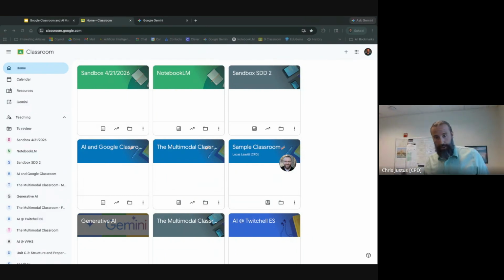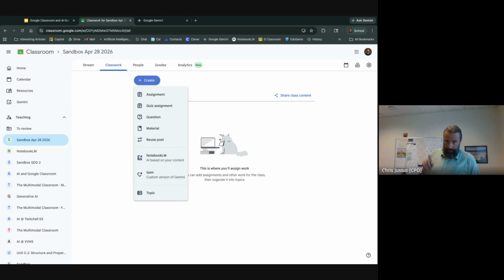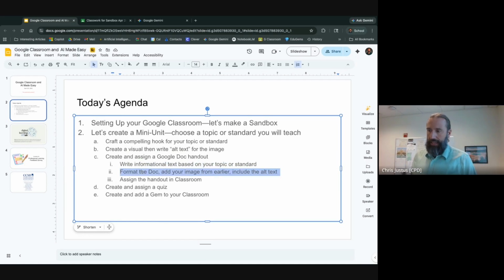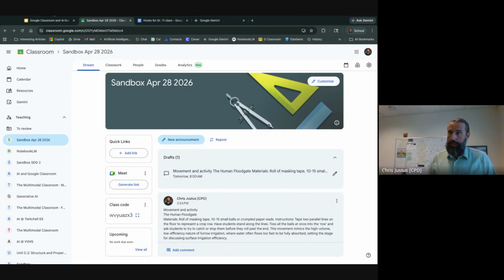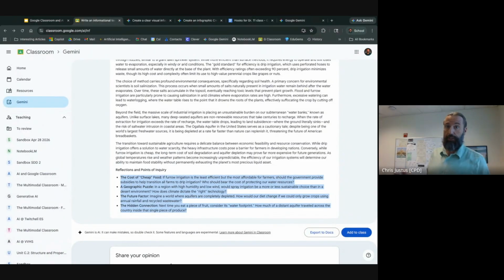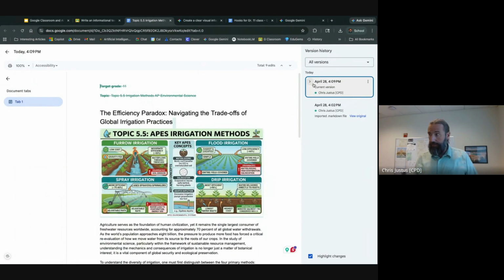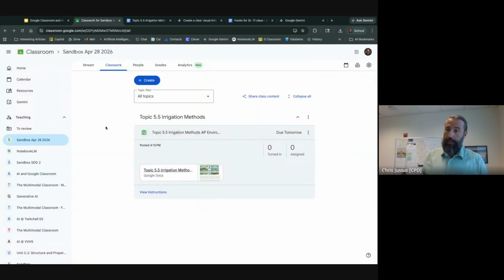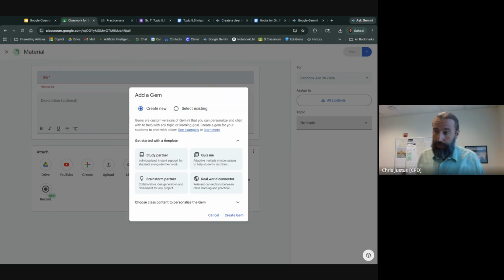Google Classroom and AI Made Easy · 28 April 2026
Chapters:
· 00:00 Welcome, Overview, Rostering, Create a Sandbox
· 04:44 Dashboard, Class Settings, Stream, Classwork, and Setting up a Topic
· 17:21 Craft a Compelling Hook and Scheduling an Announcement
· 26:18 Create an Infographic
· 30:24 Write Informational Text
· 32:31 Create a Digital Handout and Assign it in Classroom
· 47:02 Create a Form Quiz and Assign it in Classroom | BONUS: Practice Sets!
· 54:19 Create a Gem Using Your Class Content and Assign it in Classroom